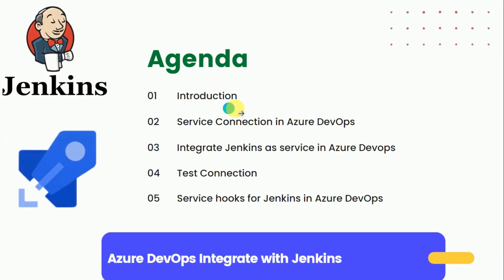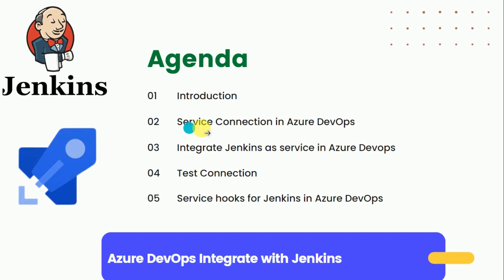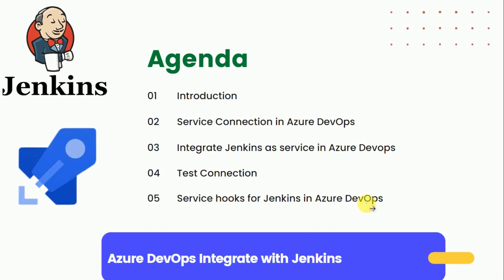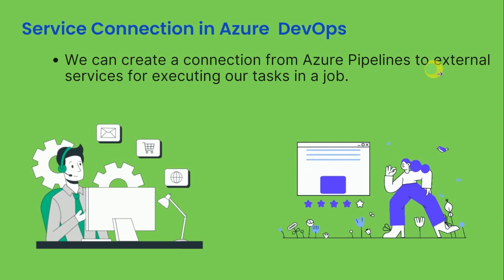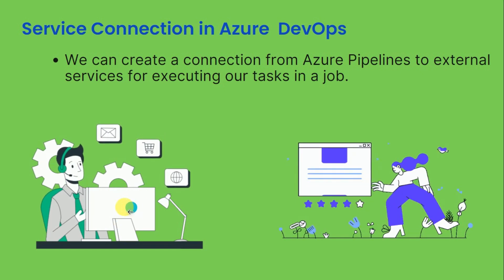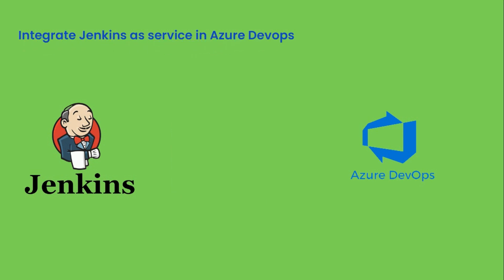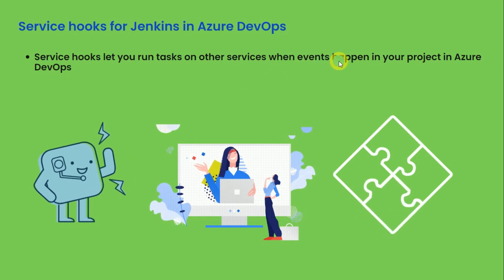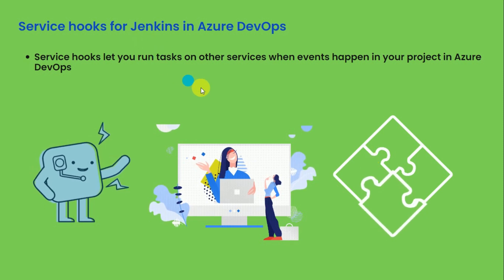Part 25 -What is Jenkins Service Connection | What is Service Hook in Azure DevOps | Part 01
In this lecture, you will learn "What is service connection and Service hooks in Azure"

YAML CI/CD pipelines-Azure DevOps-
Variables in Azure DevOps-
Triggers in Azure DevOps
Azure DevOps-BDD HTML reporting
SonarQube tutorial-
AWS Account and EC2 instance